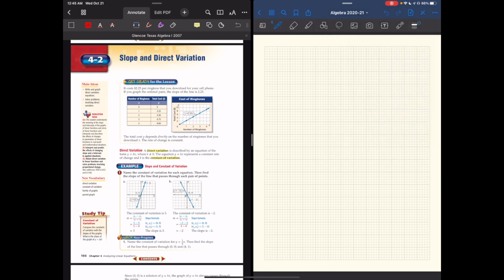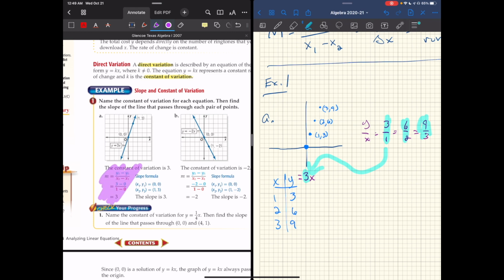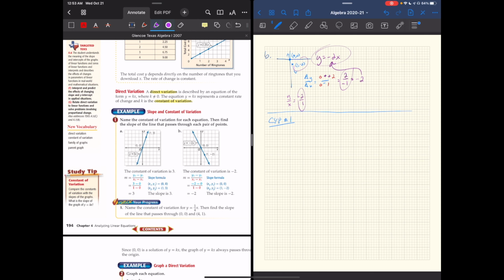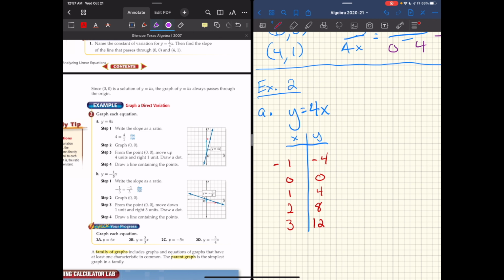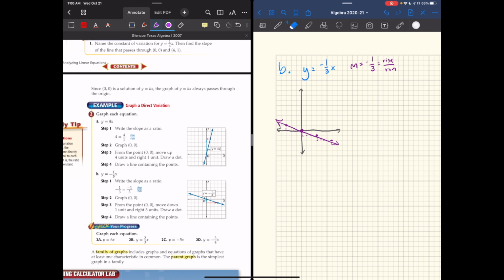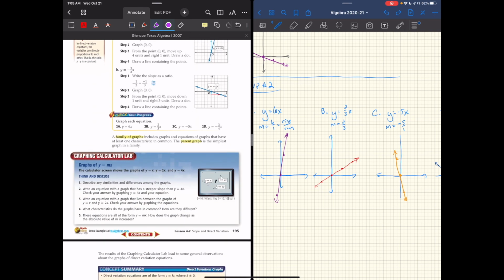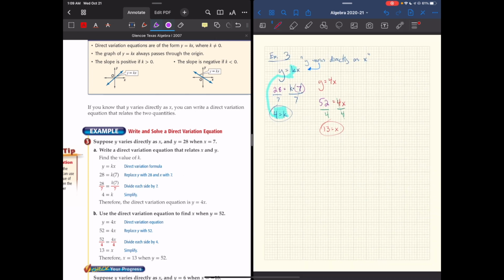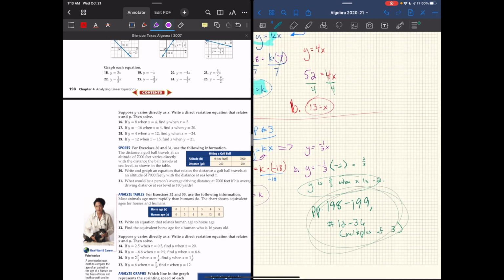Slope and Direct Variation // Lesson 4-2 [GLENCOE TEXAS ALGEBRA 1]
We have already seen that a line passing through the origin indicates a proportional linear function. Today we explore that proportionality a bit more, linking the slope of a line with the ratios and constants of variation of direct variation. Lesson, examples, and Check Your Progress problems from Lesson 4-2.